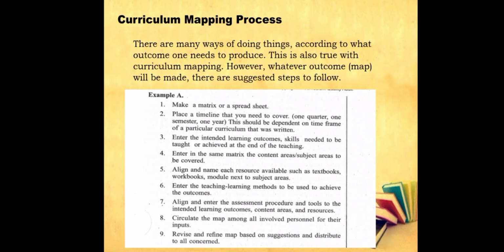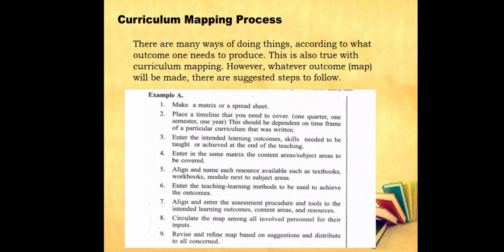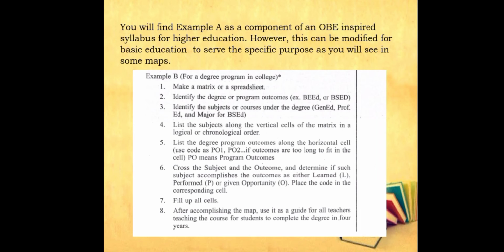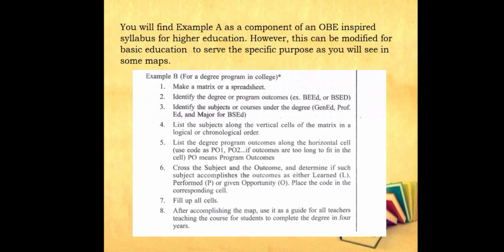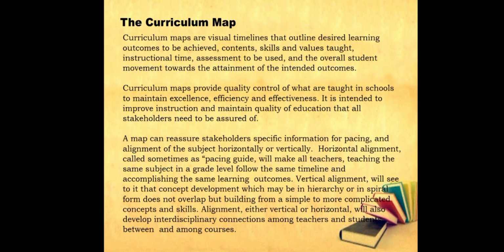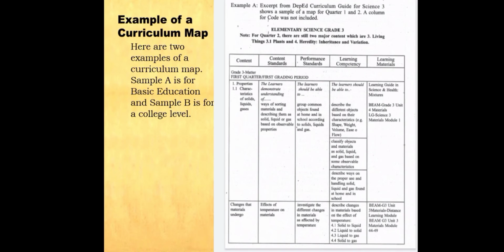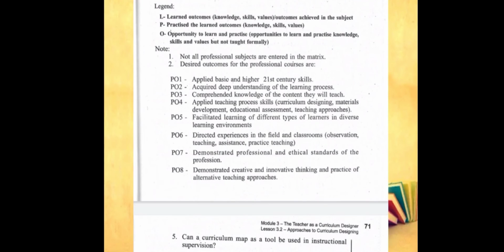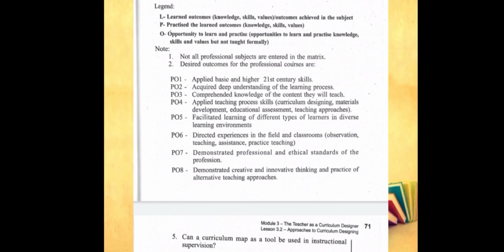Group 5: Curriculum Mapping and Curriculum Quality Audit